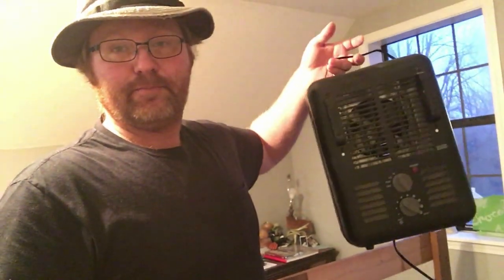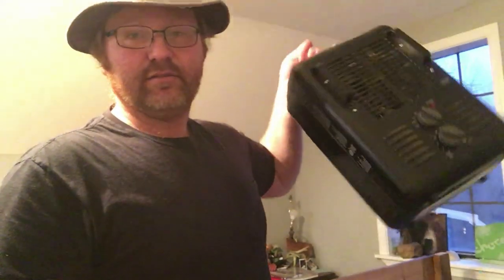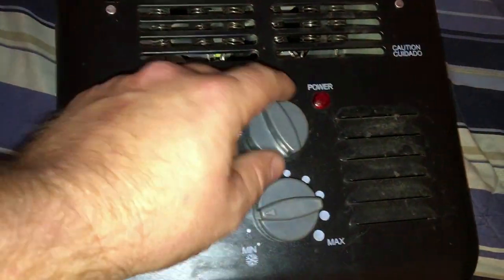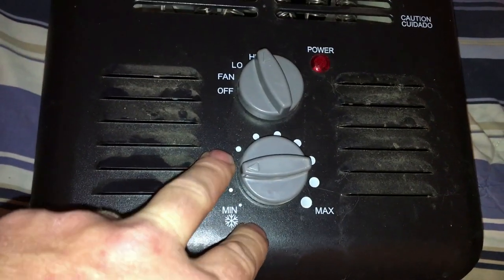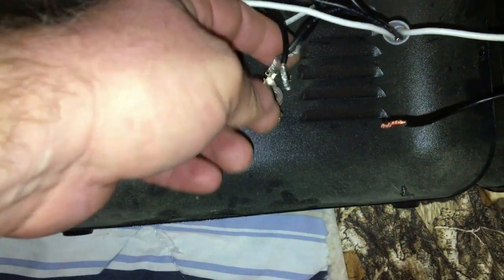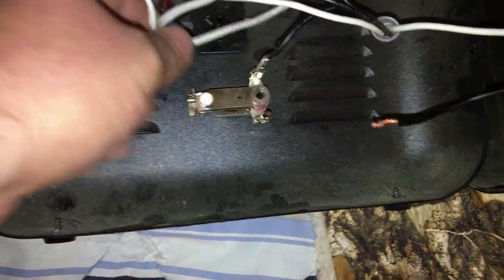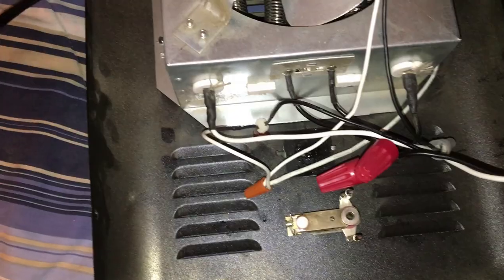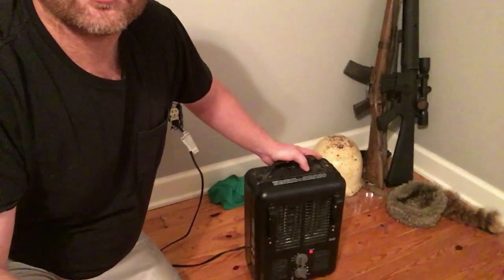How I fixed a broken Space Heater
DIY Heater Repair